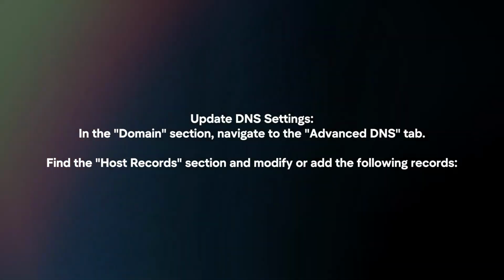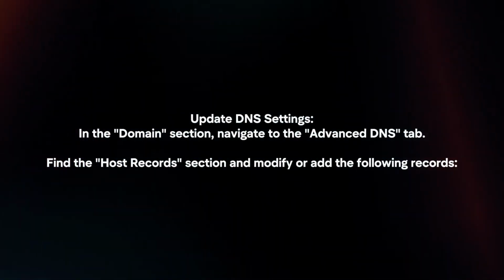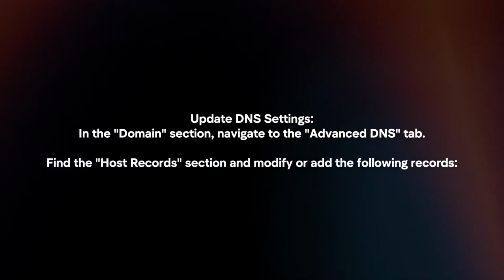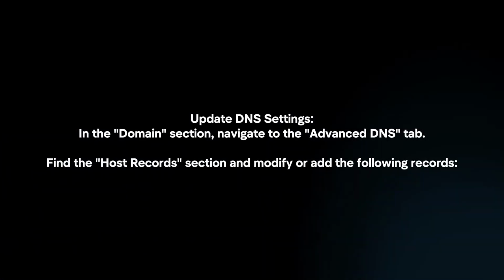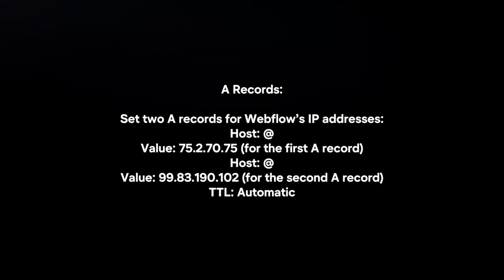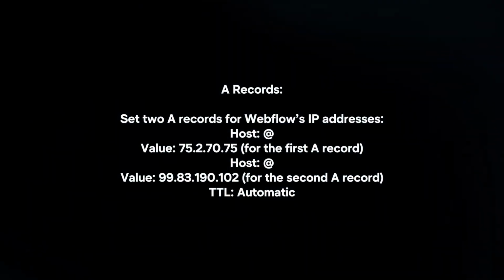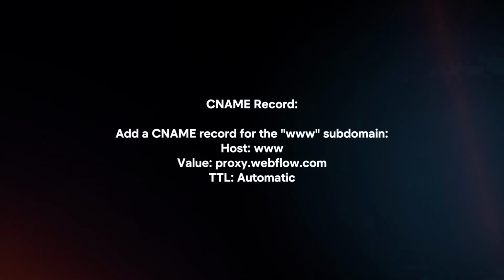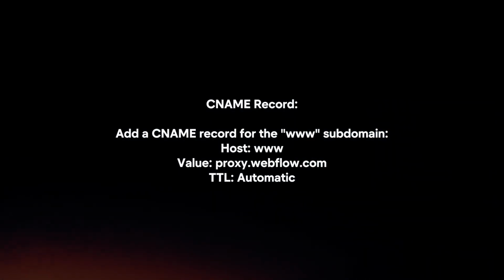How To Connect Namecheap Domain To Webflow? (2024)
In this video I will explain How You Can Connect Namecheap Domain To Webflow In 2024.